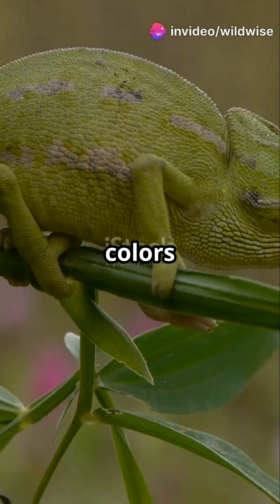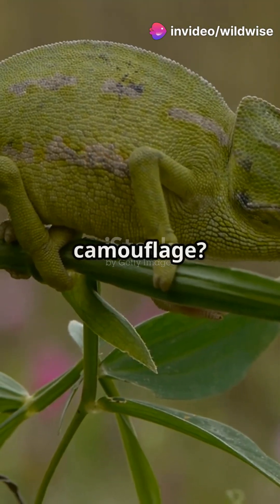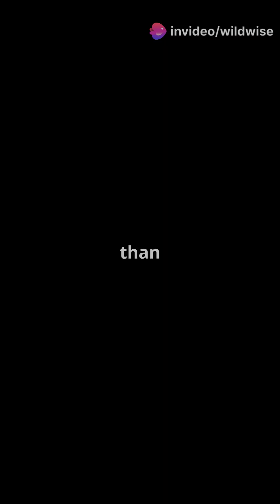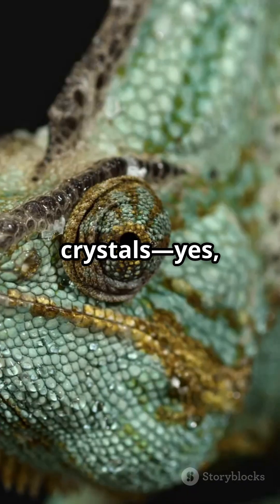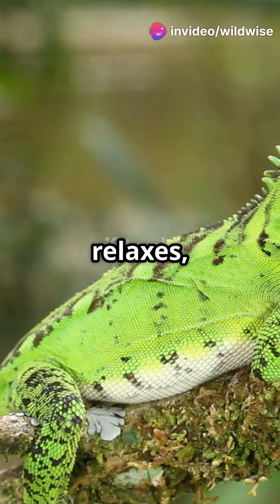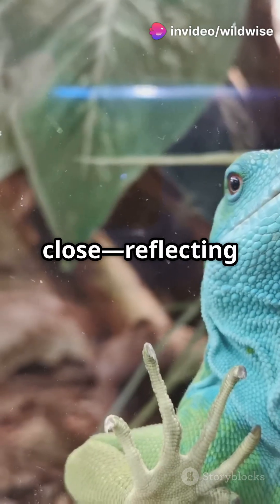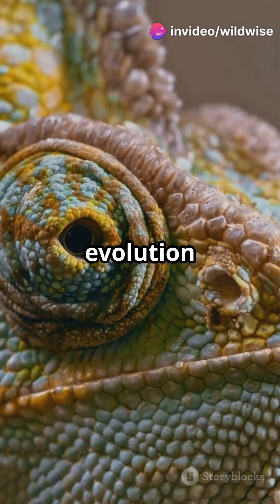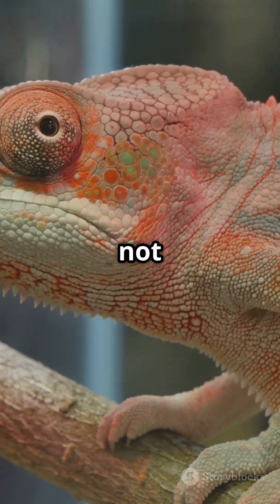Chameleons: Nature's Color Changing Wizard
Can chameleons really change color like magic? Turns out, it's science-nano-level light manipulation that even scientists found mind-blowing. Dive into one of nature's coolest superpowers and discover how chameleons use crystal tech to signal, survive, and stun.